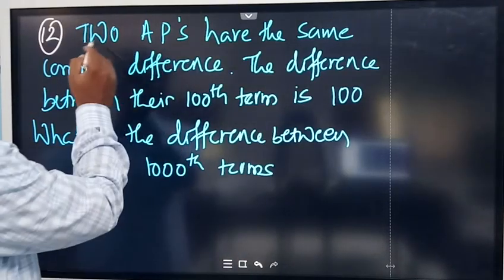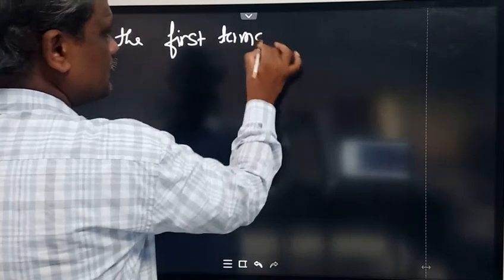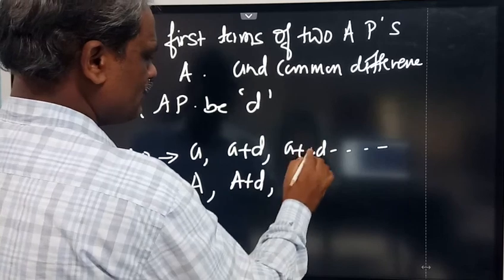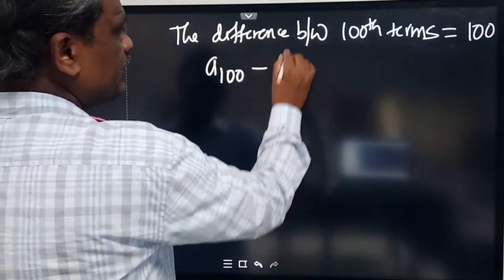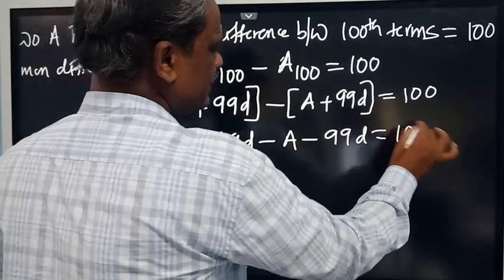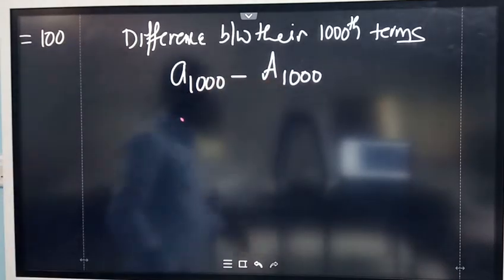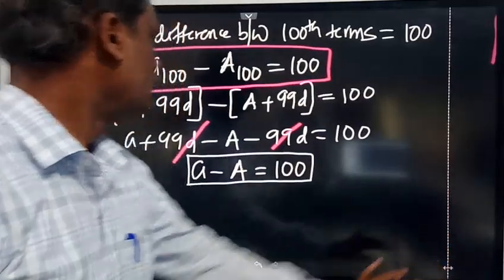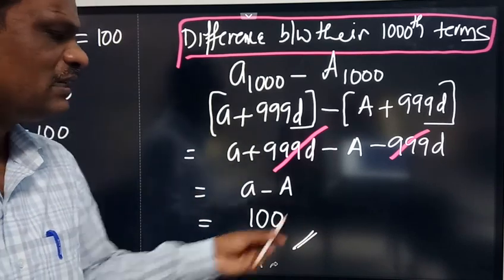Arithmetic progression part 8